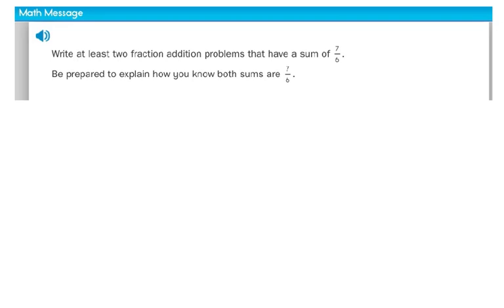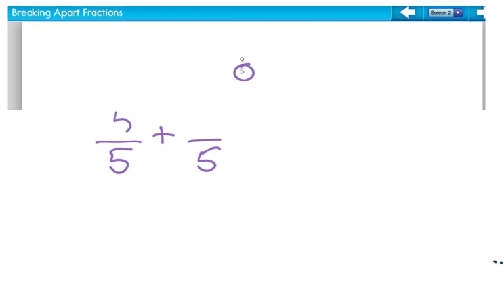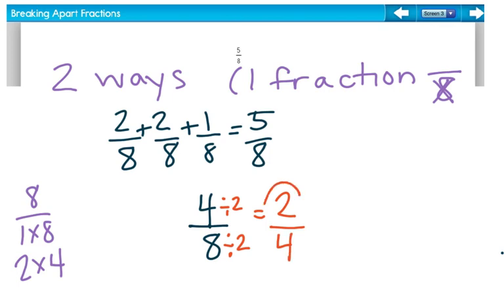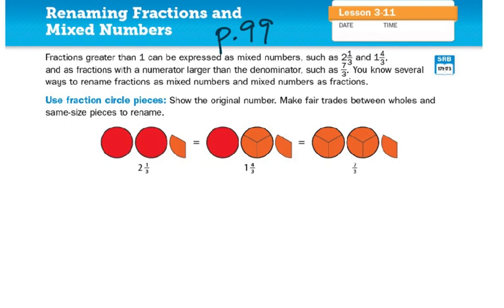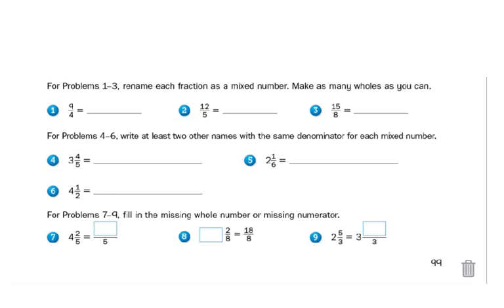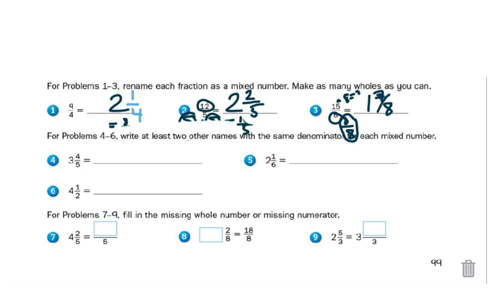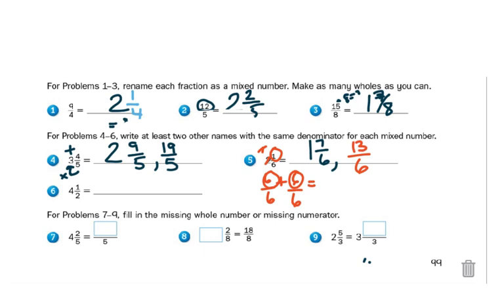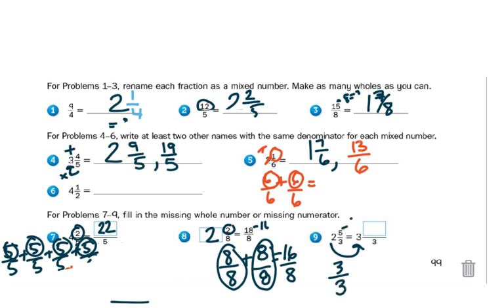5th Grade Math Lesson 3-11 Playing Fraction Capture